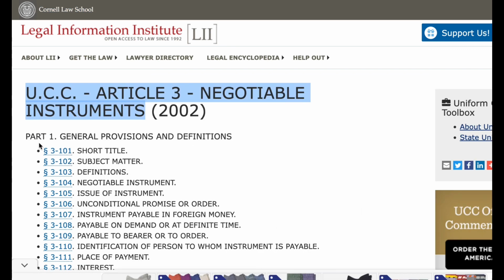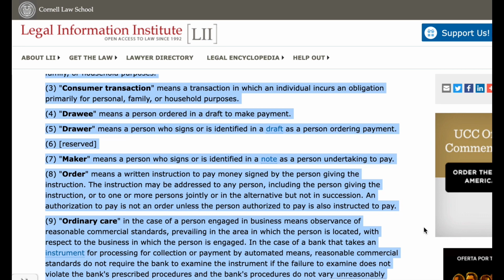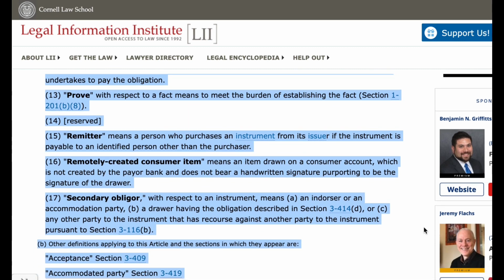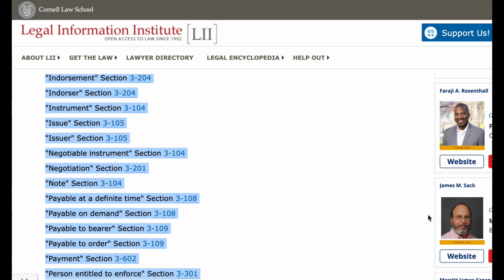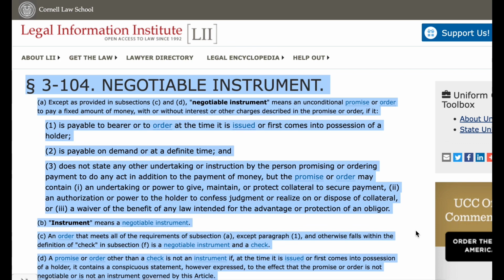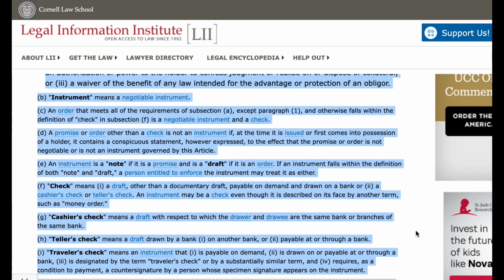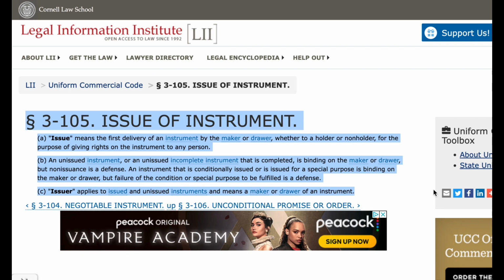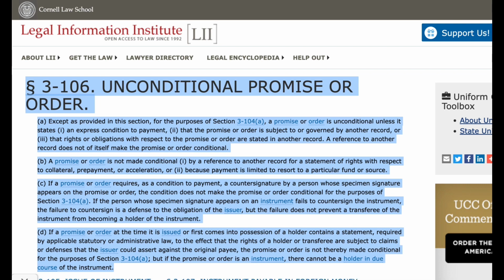U.C.C. - ARTICLE 3 - NEGOTIABLE INSTRUMENTS PART 1. GENERAL PROVISIONS AND DEFINITIONS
§ 3-101. SHORT TITLE.
§ 3-102. SUBJECT MATTER.
§ 3-103. DEFINITIONS.
§ 3-104. NEGOTIABLE INSTRUMENT.
§ 3-105. ISSUE OF INSTRUMENT.
§ 3-106. UNCONDITIONAL PROMISE OR ORDER.